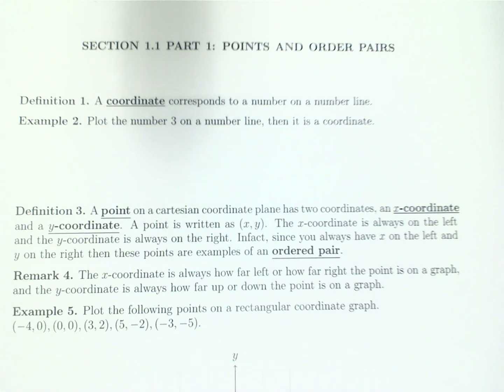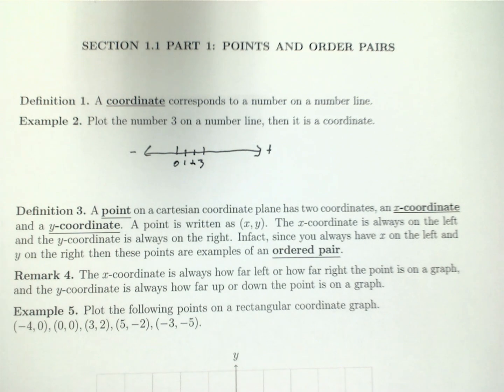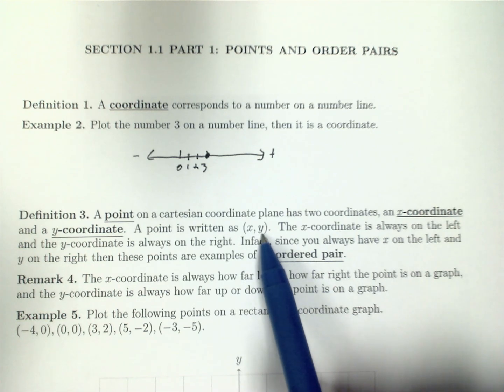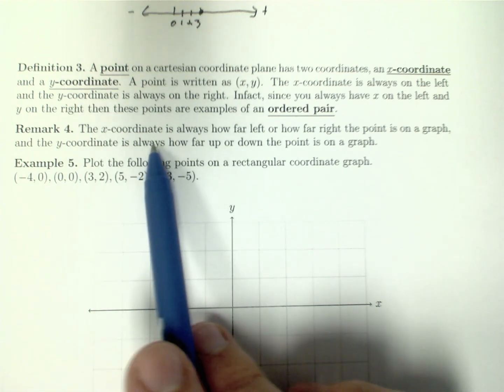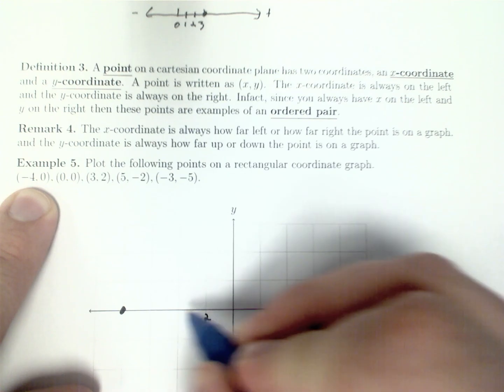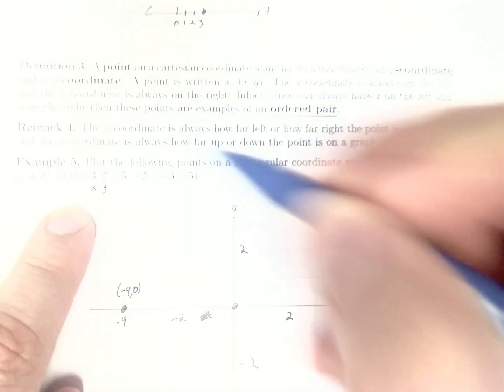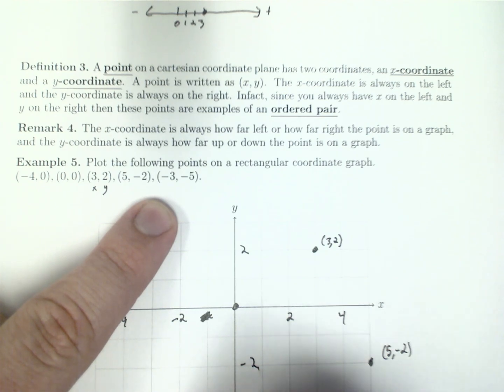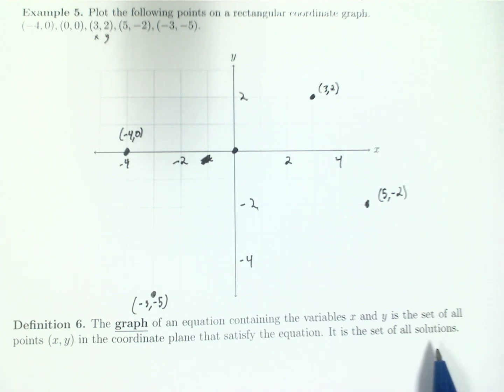MAT 150: Week 2: Section 1.1 Part 1: Points and Ordered Pairs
We discuss the basics of plotting points, coordinates, and solutions in equations with x's and y's.